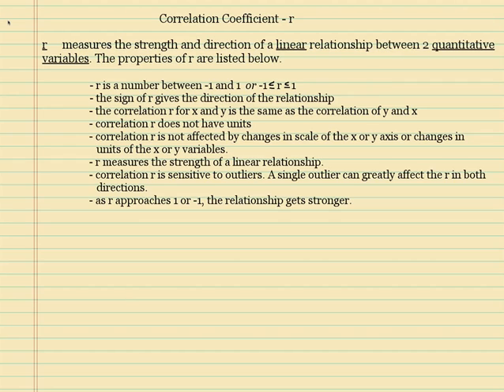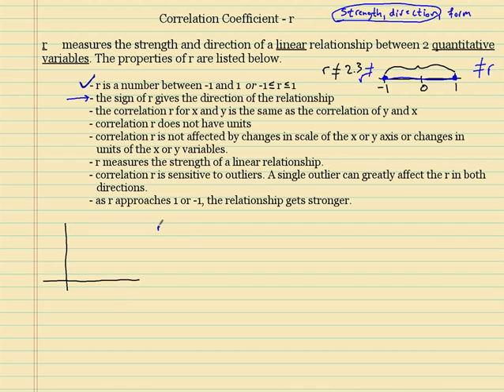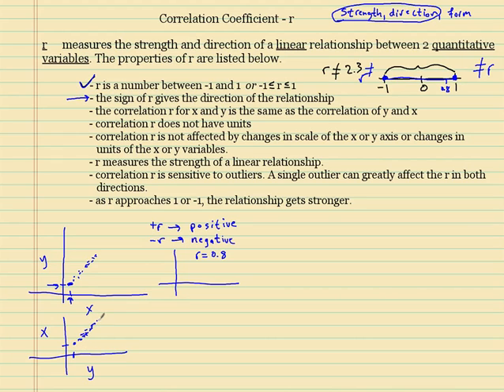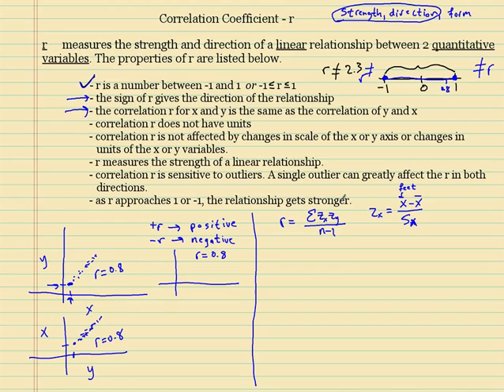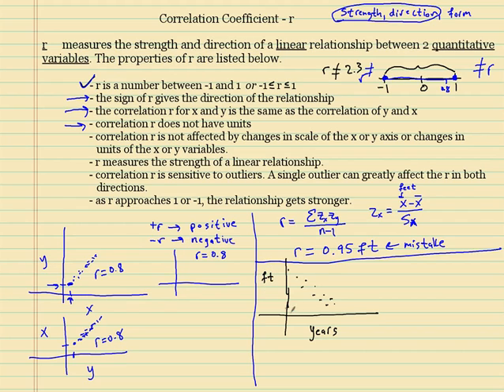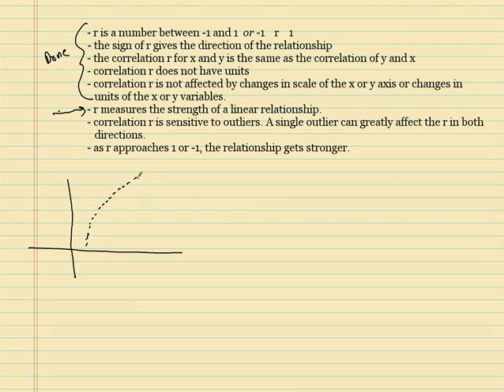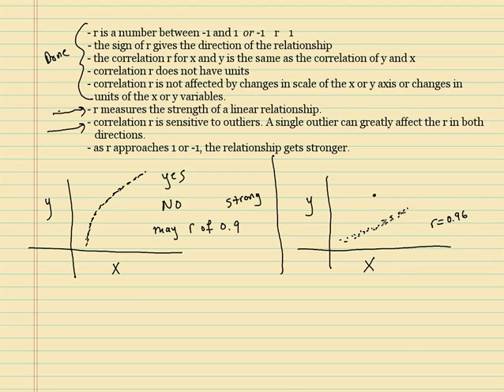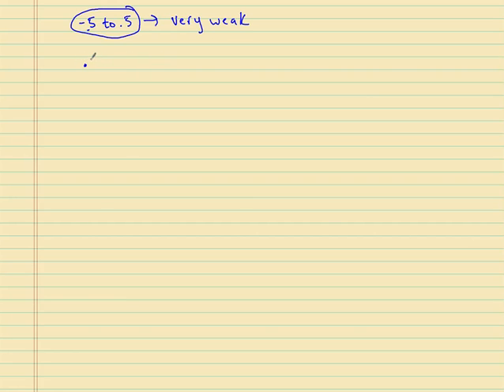The properties of correlation r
This video covers the properties of the correlation r